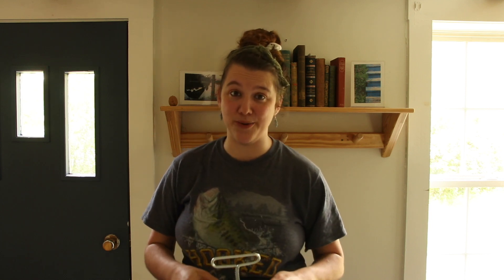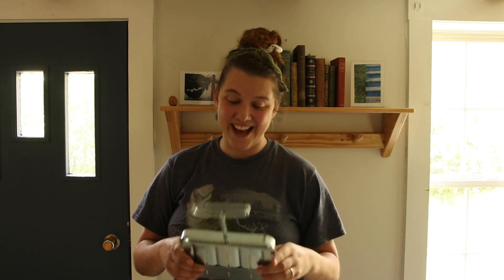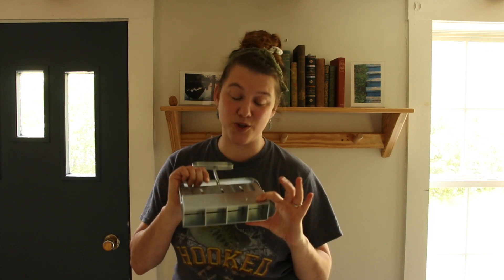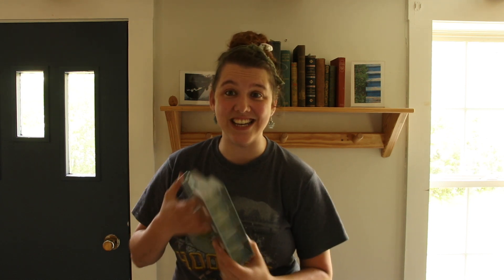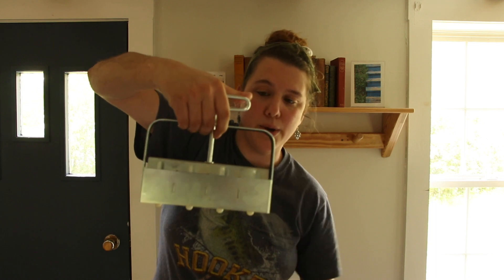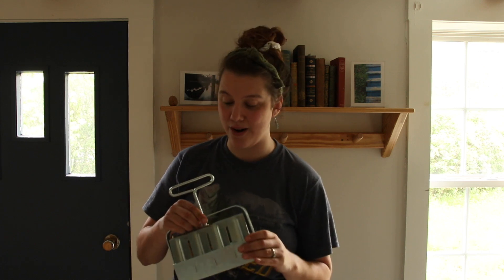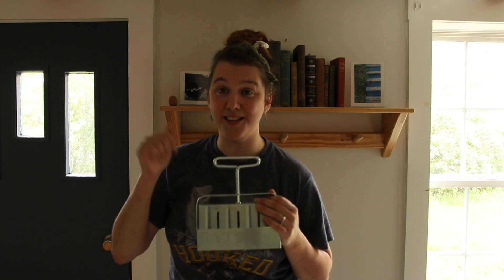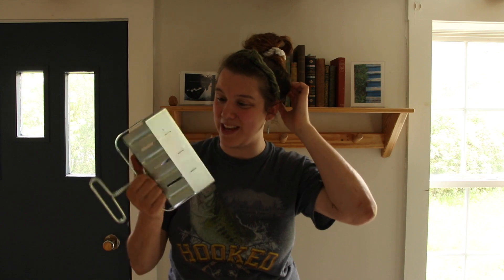Thank You Giveaway | 500 Subscribers | Homesteading in Nova Scotia Canada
Wow thank you to everyone for being apart of our homesteading journey! We are super excited to share one of our favourite homestead tools with you through a giveaway!

TO ENTER
- YOU MUST LIVE IN CANADA OR THE CONTINENTAL U.S.A.

And make sure to tune into our live chat on Friday June 4th 2021 to see whose name is picked!

*Shipping is included*

Thanks for always hanging out with us on the homestead!

Josh and Sarah

Our Gear

Camera Body
Camera Lens: Sigma 18-250mm f3.5-6.3 DC Macro HSM